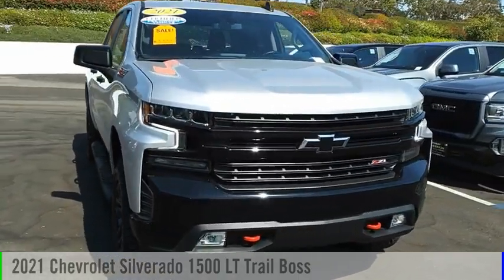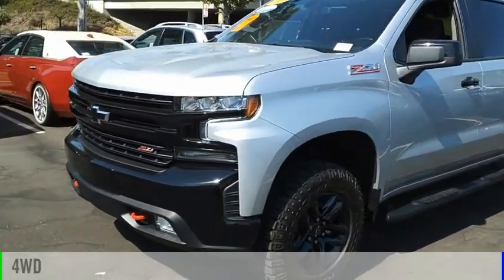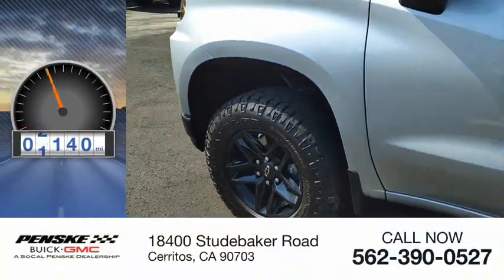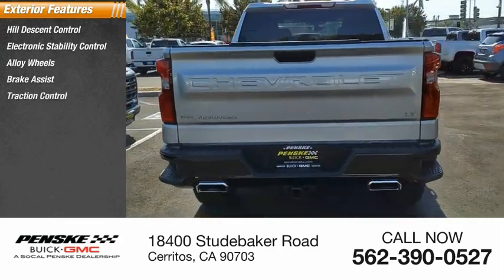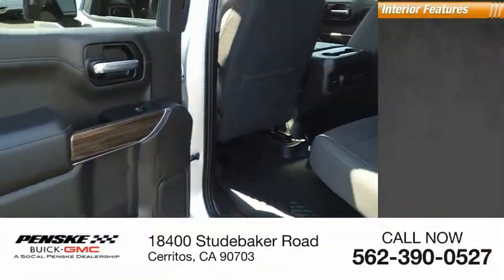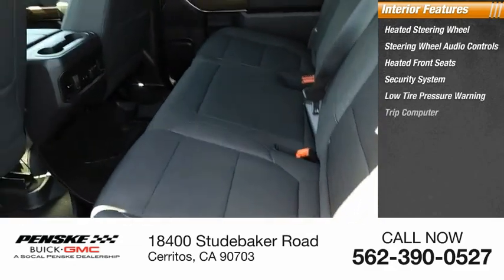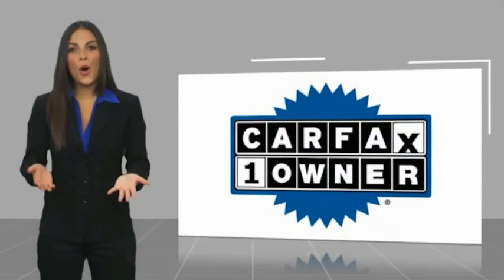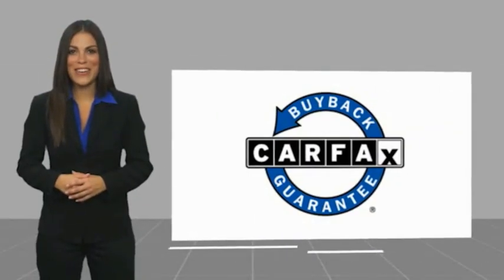2021 Chevrolet Silverado 1500 T14782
2021 Chevrolet Silverado 1500 LT Trail Boss

CARFAX One-Owner. Clean CARFAX. Silver Ice Metallic 2021 Chevrolet Silverado 1500 LT Trail Boss 4WD 10-Speed Automatic EcoTec3 5.3L V8 10-Speed Automatic, 4WD, Jet Black w/Cloth Seat Trim, 10-Way Power Driver Seat w/Lumbar, Accident Free History, Clean Carfax, Cloth Rear Seat w/Storage Package, Convenience Package w/Buckets Seats, Dual-Zone Automatic Climate Control, Floor Mounted Center Console, Heated Driver & Front Outboard Passenger Seats, Heated Steering Wheel, Heavy-Duty Air Filter, Hill Descent Control, Hitch Guidance, Manual Tilt/Telescoping Steering Column, One Owner, Suspension Package, Trailering Package. Type your sentence here. Recent Arrival!  Come see the difference at Penske Buick GMC of Cerritos or visit us Contact the Internet Sales Department at Today! Some of our used vehicles may be subject to unrepaired safety recalls. Check for a vehicles unrepaired recalls by VIN at a href= /br/br